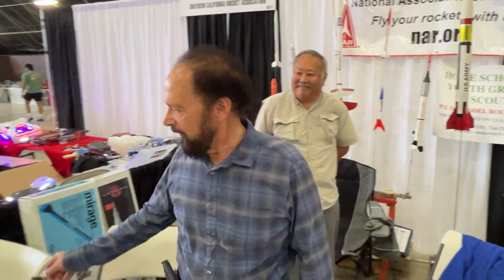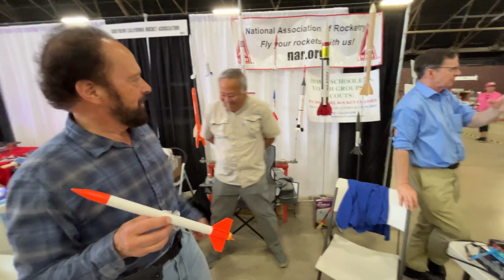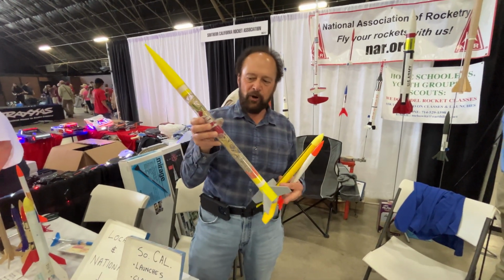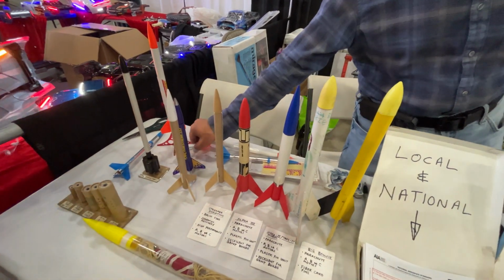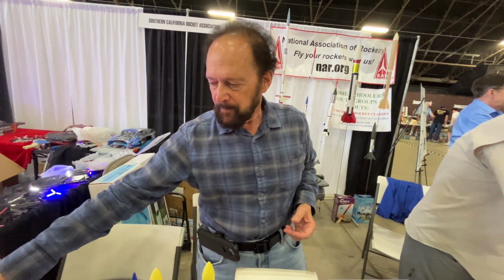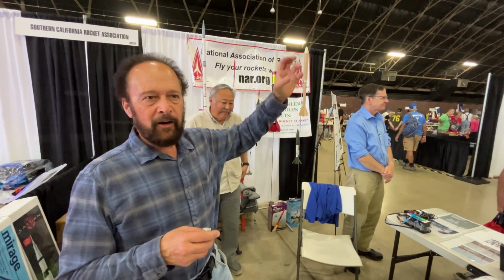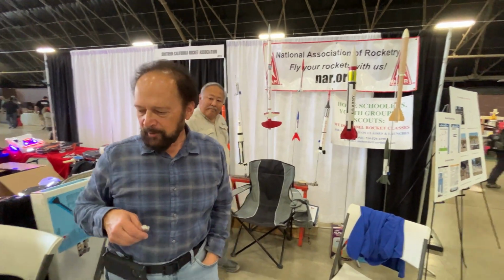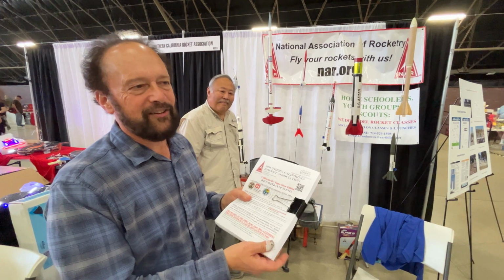HSS Visits RC Supershow Featuring Southern California Rocket Association ! 4.12.2025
On April 12, 2025 the Harbor Soaring Society visited the "RC Supershow" located at the Pomona Fairplex, Pomona California. The Harbor Soaring Society is a model glider club, founded 1963. For more information on our club, please see our website... 1hss.org